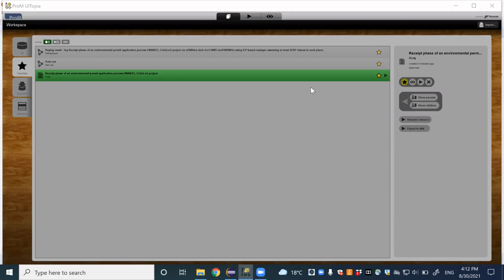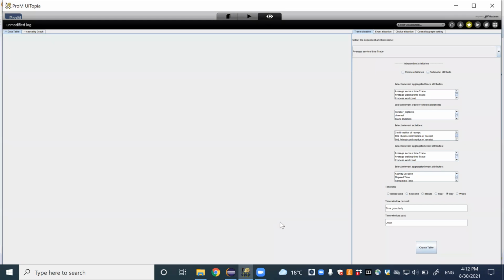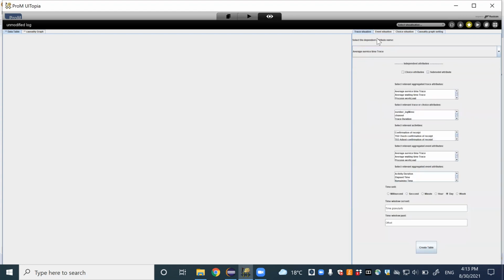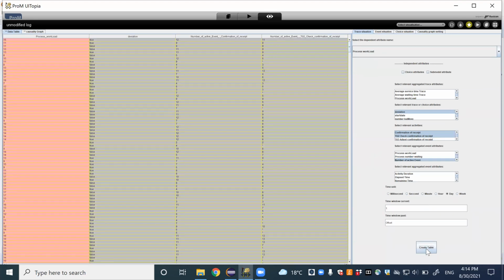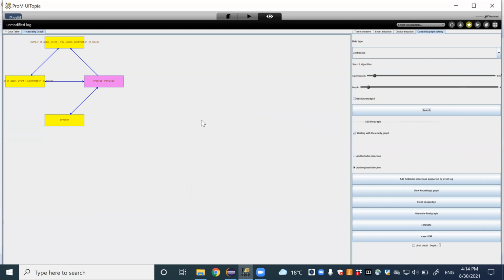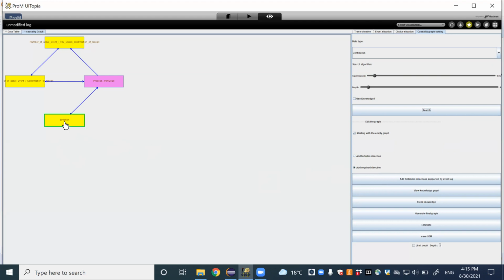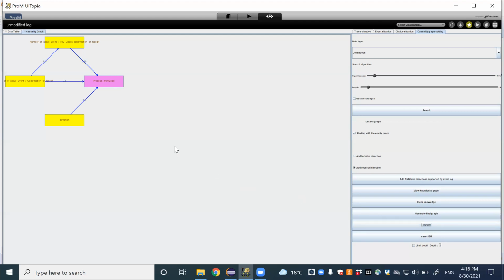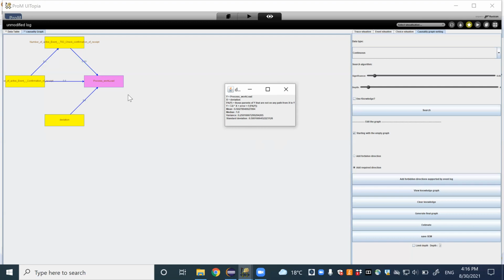Demo. Root-cause analysis using structural equation model (ProM plug-in)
ProM is a platform for process mining.  "Root-cause analysis using structural equation model" is a plugin in ProM devoted to discovering the causal relationships among the process features. In this demo, you can see how to use this plogin.